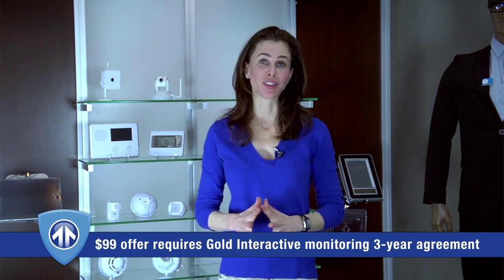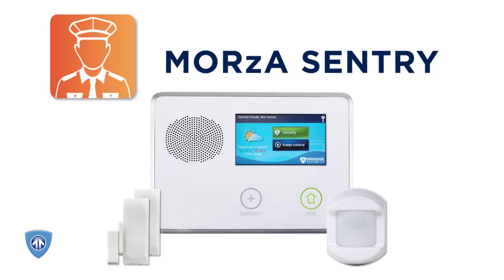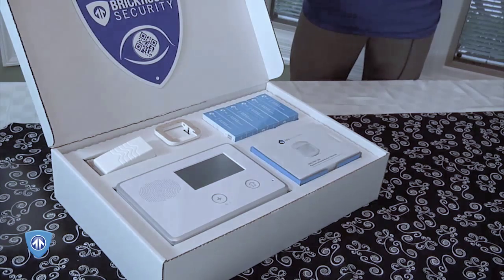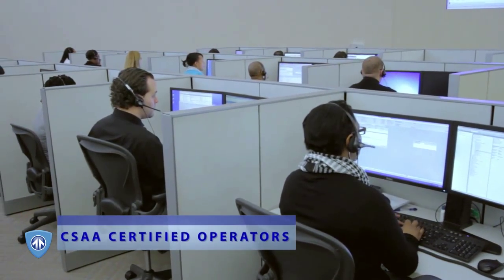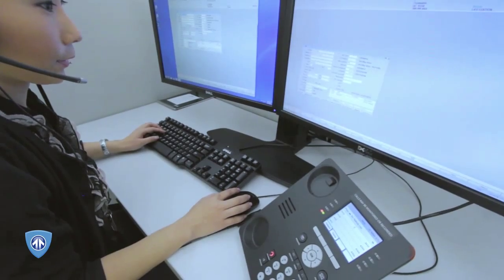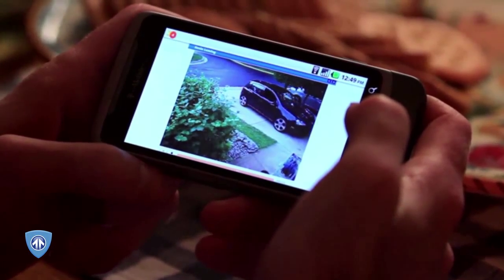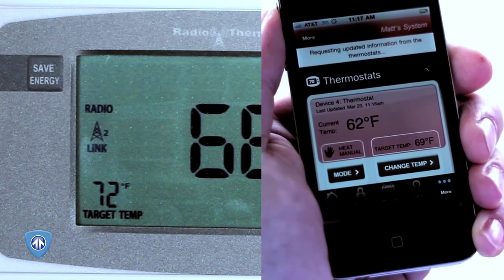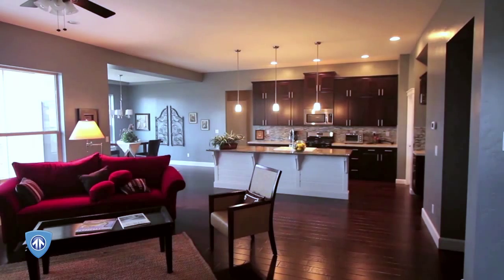MORzA Home Security System: Sentry Package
Featuring a state-of-the-art control panel, two wireless door/window sensors and an IR motion sensor, this home security package is an outstanding value. This home security package requires a $39.99/month Gold Interactive Monitoring plan which covers central station monitoring and interactive web services.